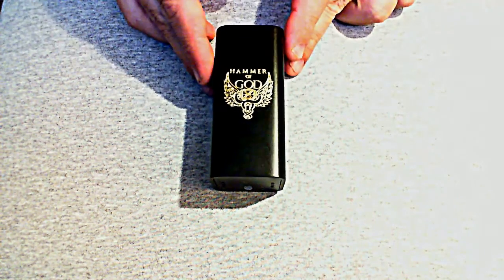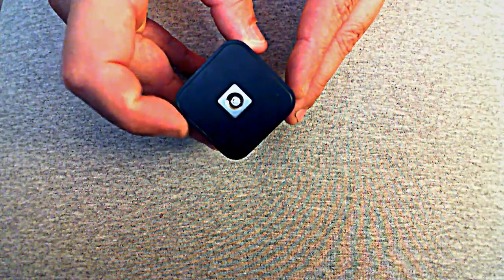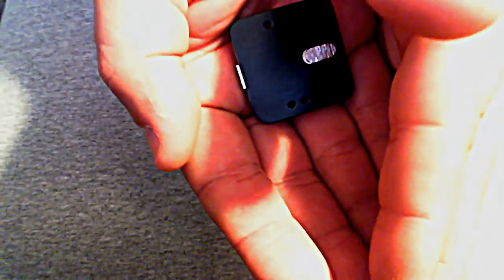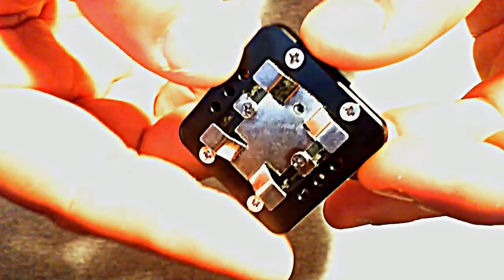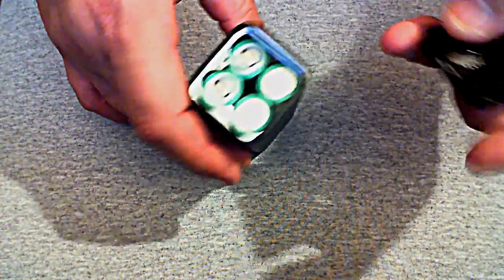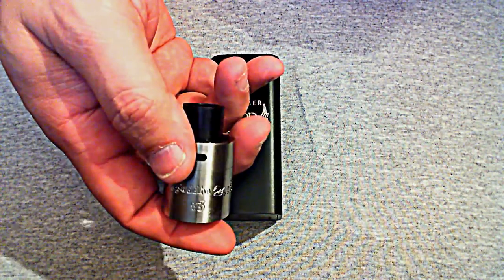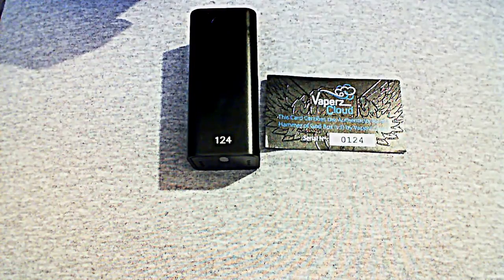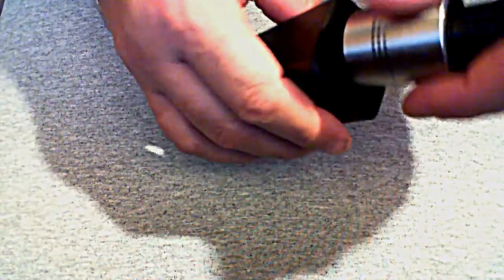Vaperz Cloud Hammer Of God V3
My look at the HOG V3